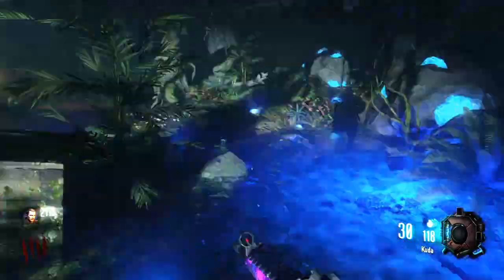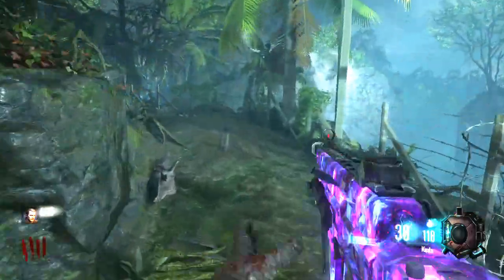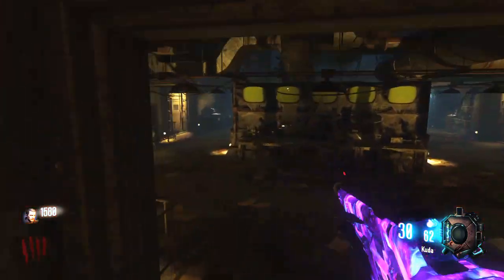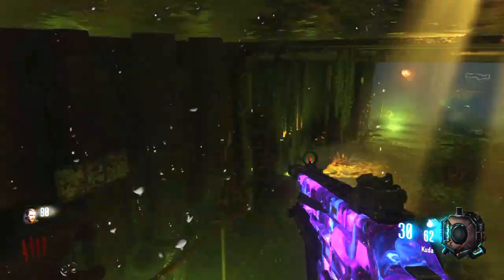Zetsubou No Shima How to Turn On The Power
Turn on the power tutorial